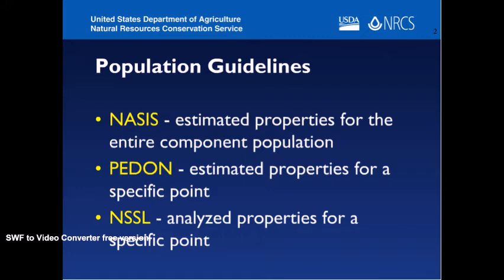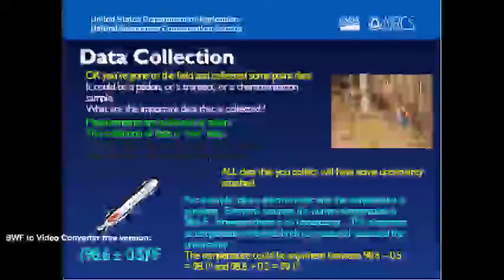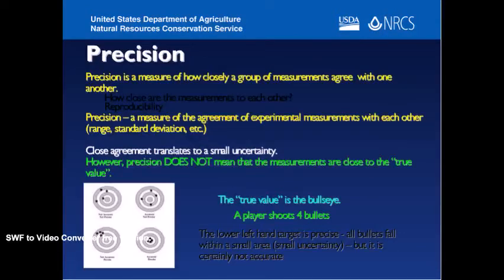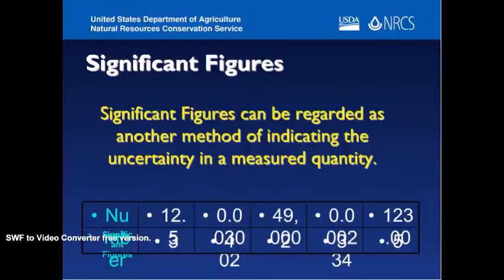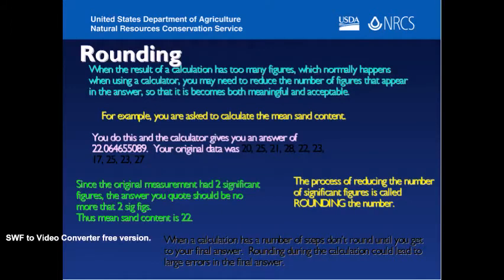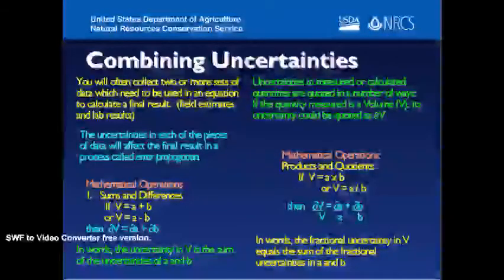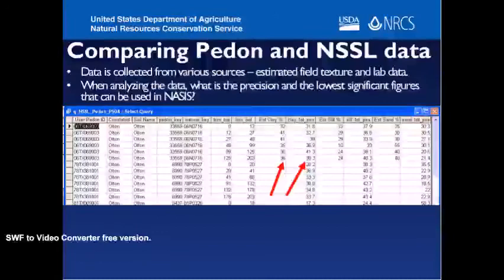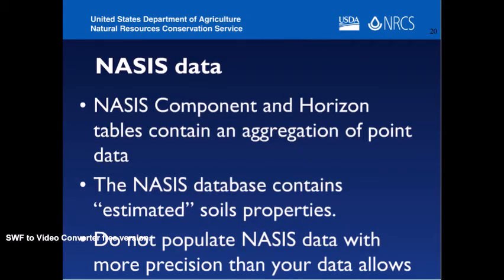Populating NASIS with Precision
This video explains the importance of following proper mathematical calculations when analyzing data prior to population of the National Soil Information System (NASIS)